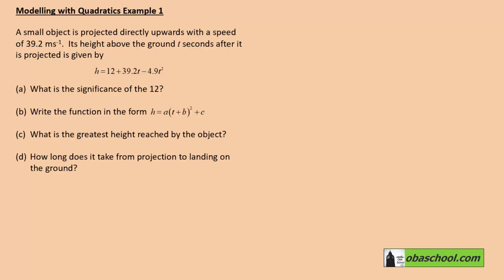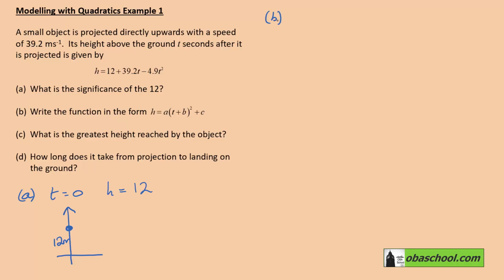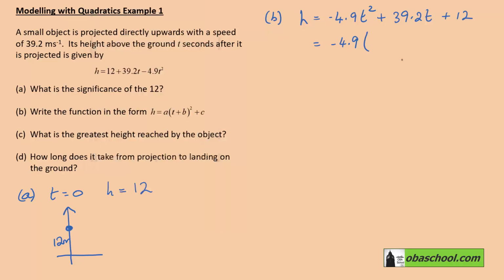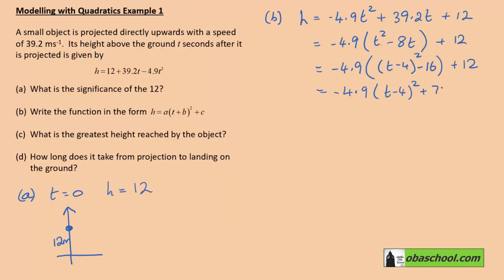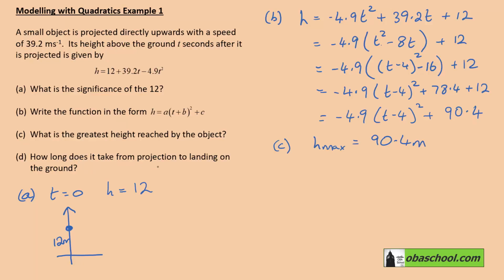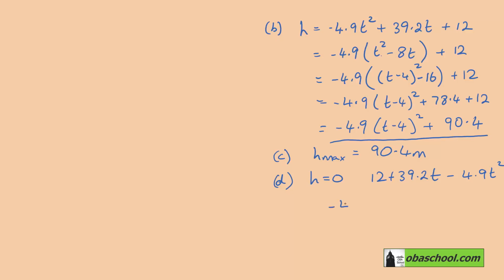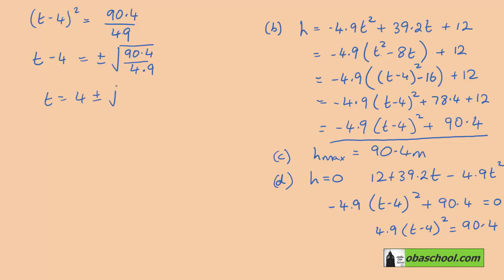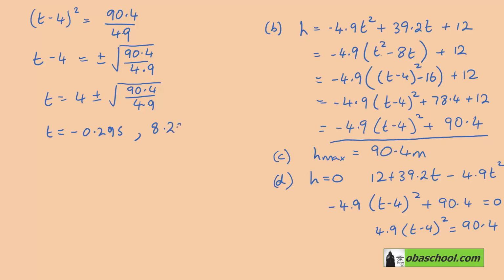Edexcel Pure Maths Y1 - Quadratics - Modelling with Quadratics Example 1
PMY1 Ch 2.6.2 - Modelling with Quadratics - Example 1.